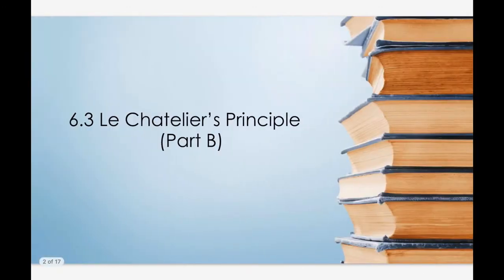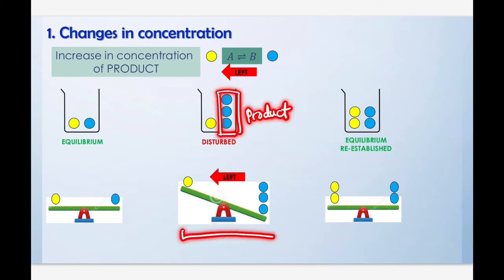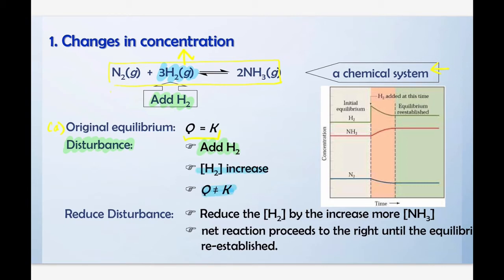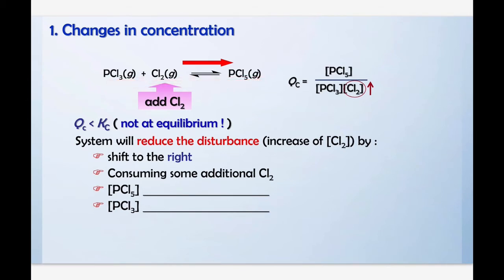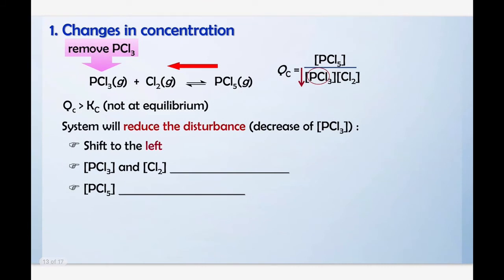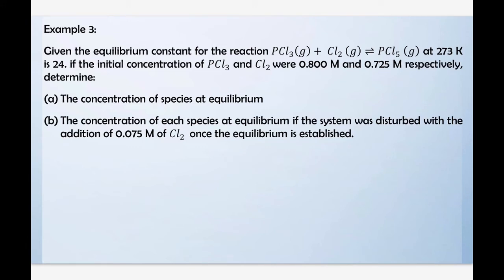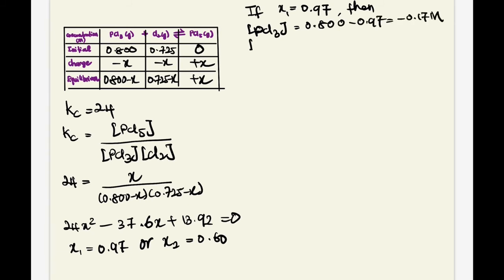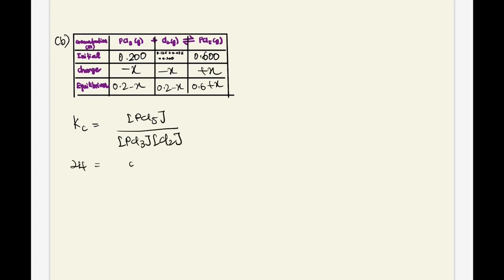6.3 Le Chatelier’s Principle (Part B) - Changes in Concentration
6.3 Le Chatelier’s Principle